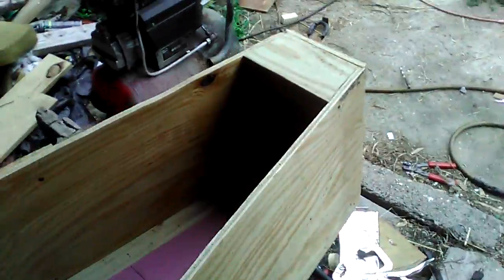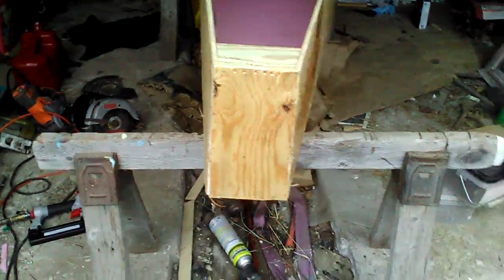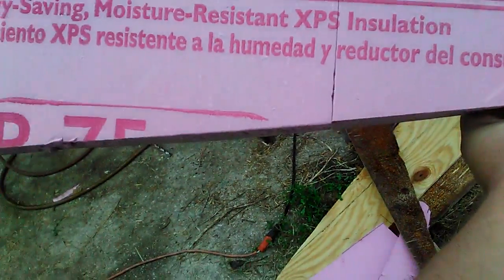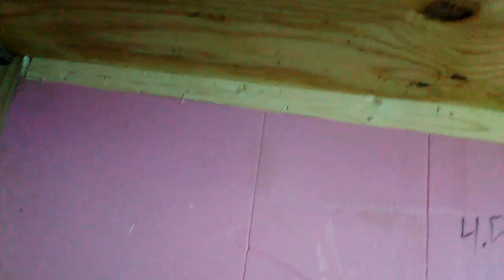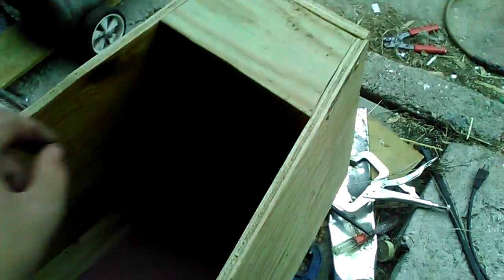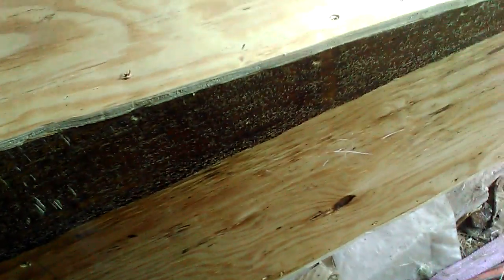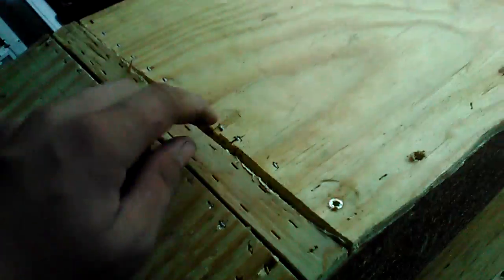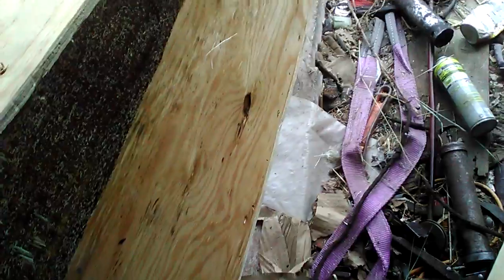Building a canoe #1 F.Y.I it does not work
good day to all of you
F.Y.I it does not work